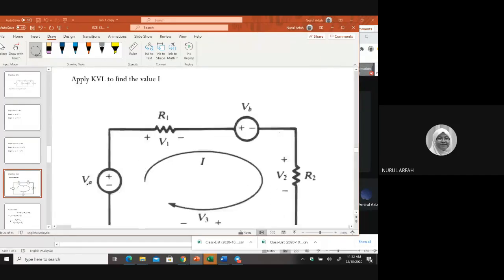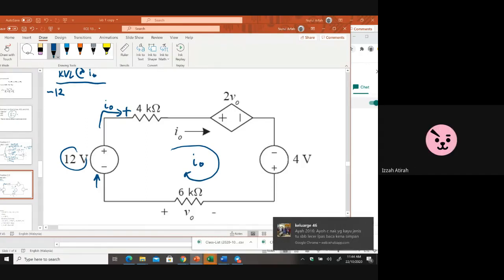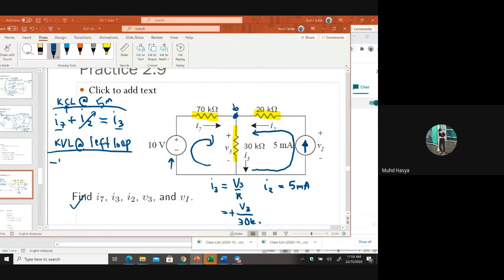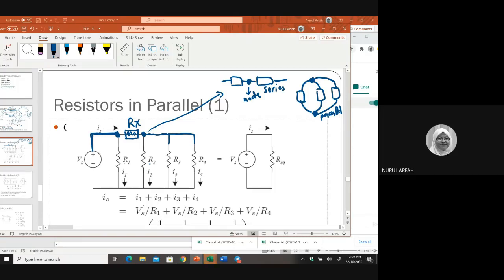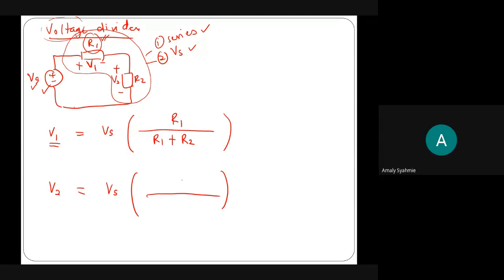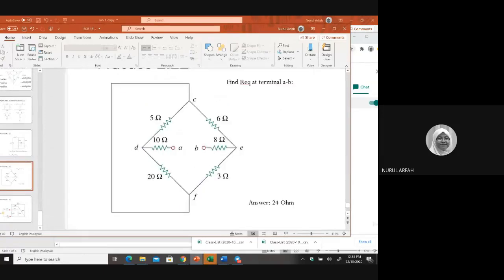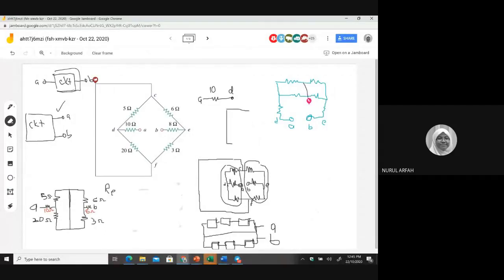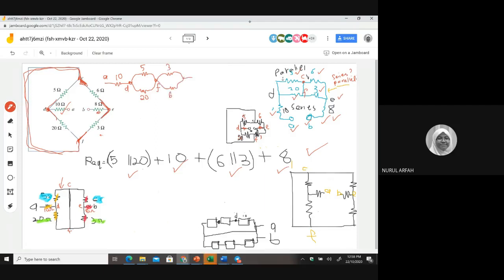Week 2 Sect 8 Thu 22 Oct 2020